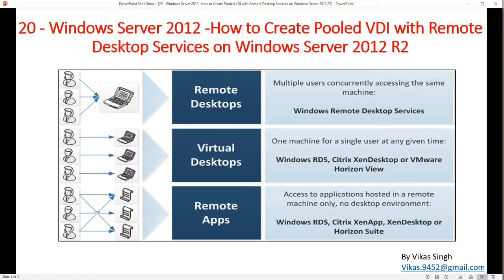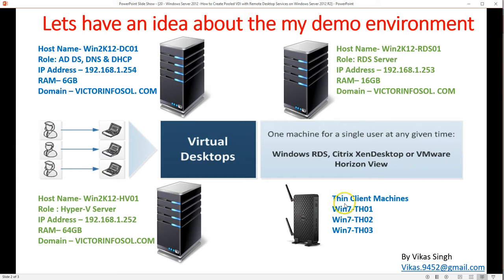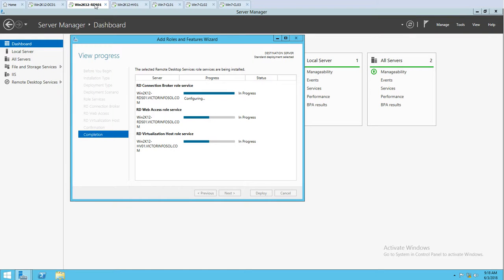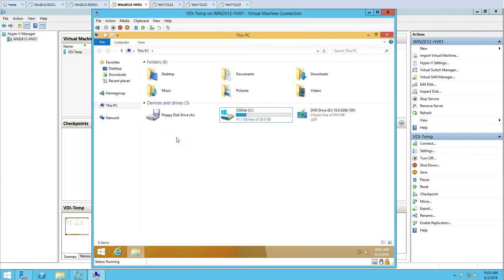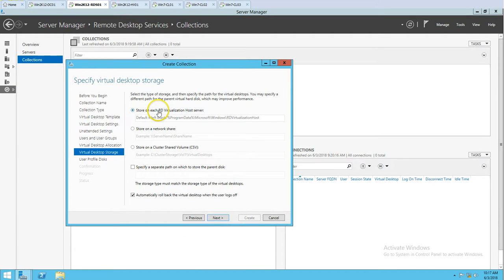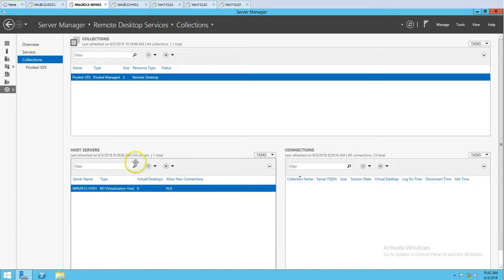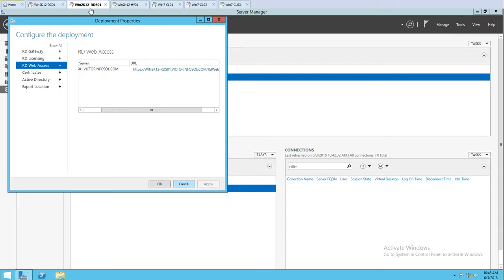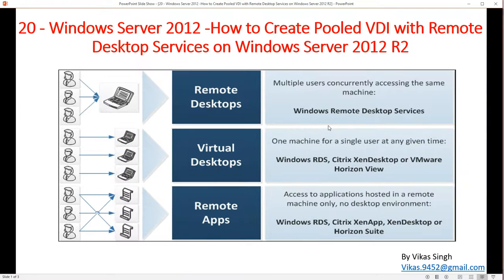20 - Windows Server 2012 - How to Create Pooled VDI with Remote Desktop Services on Server 2012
Hi Friends,

20 - Windows Server 2012 -How to Create Pooled VDI with Remote Desktop Services on Windows Server 2012 R2

Thanks
Vikas Singh